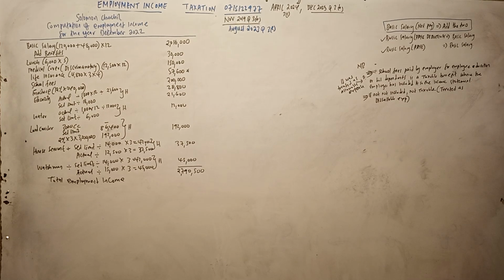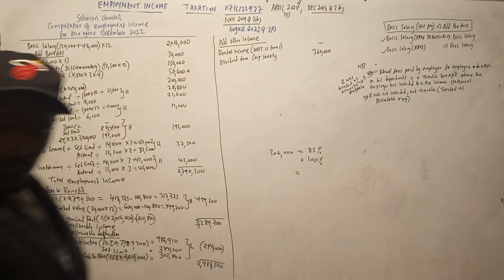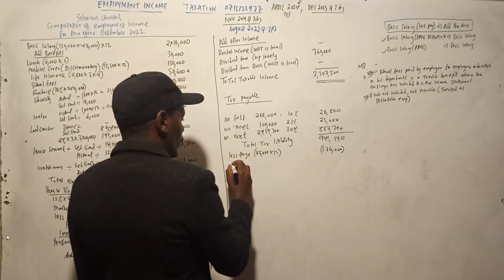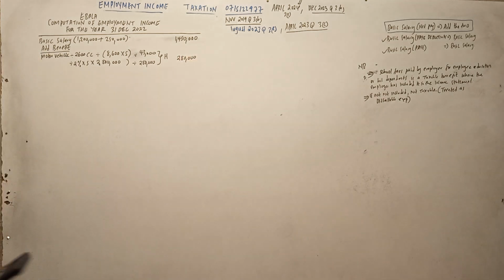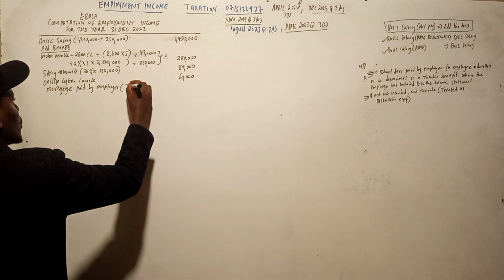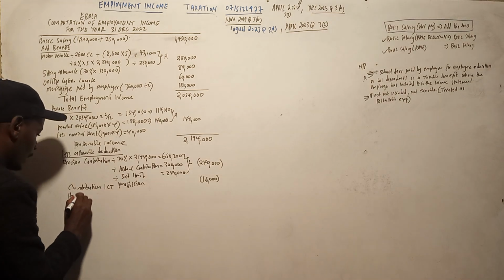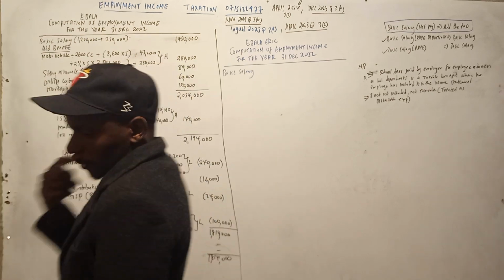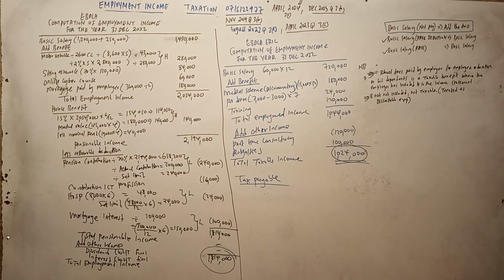EMPLOYMENT INCOME LESSON FIVE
PFT